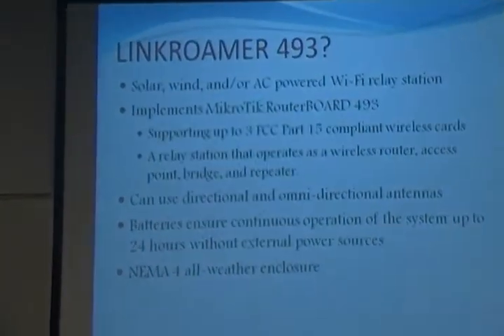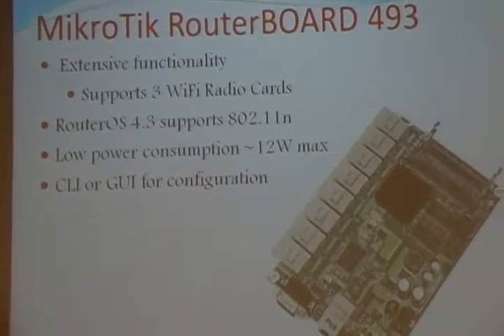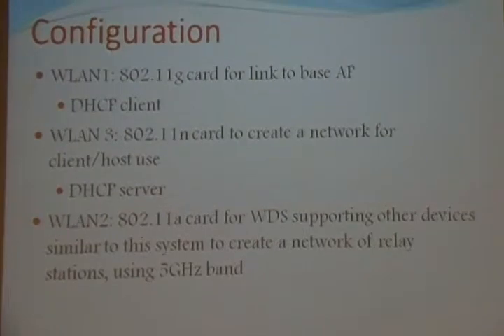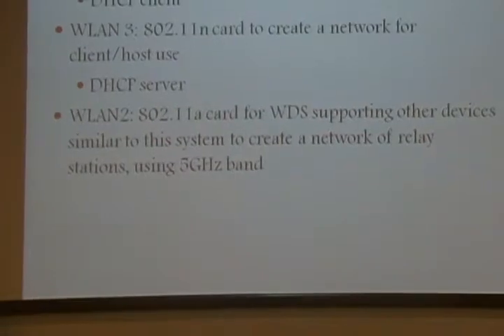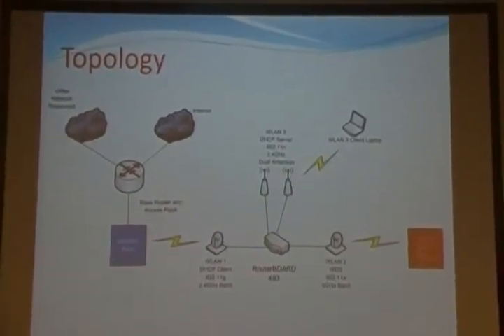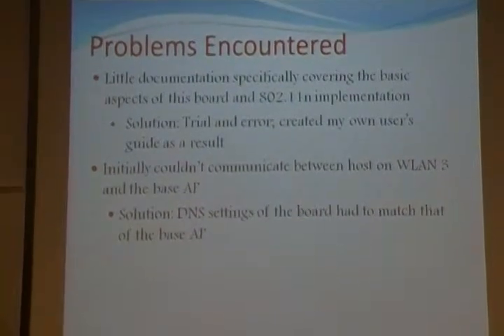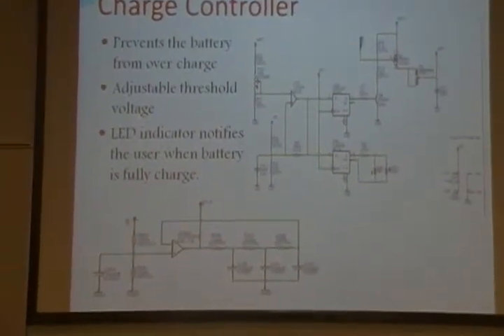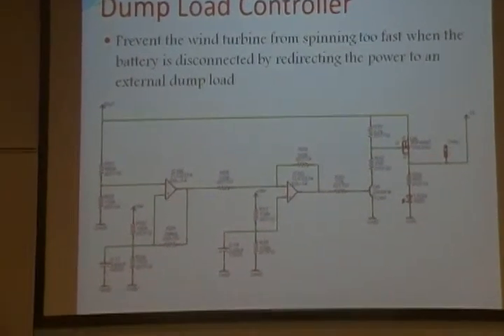GMU Senior Presentations (2009) - 1st presentation part 1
Hybrid Power Wi-Fi Repeater Linkroamer 493

Presenter: Boris Grijalva, Joseph Hrovat, Phuoc Nguyen, Omar Olumee
Date: 12/18/2009
1:30pm - 3:30pm in Room 1101
Sushil and Kamal Jajodia Auditorium, Nguyen Engineering Building